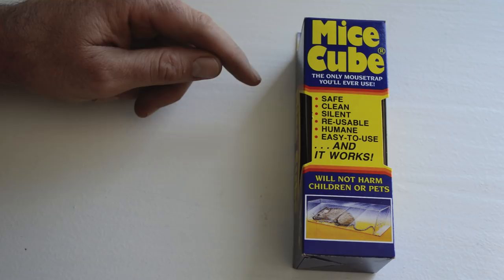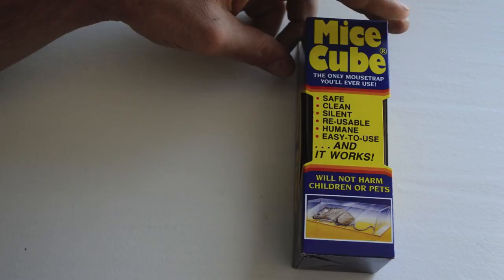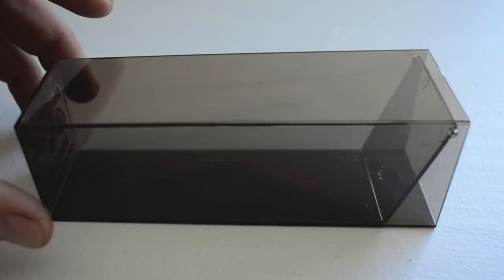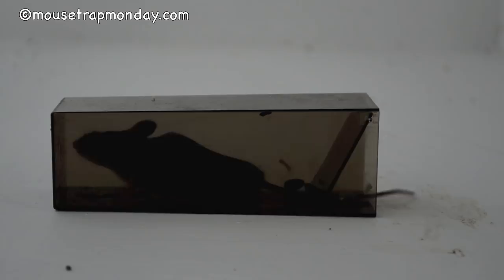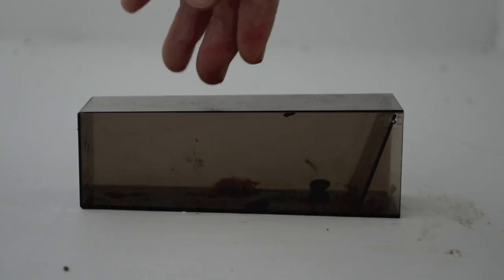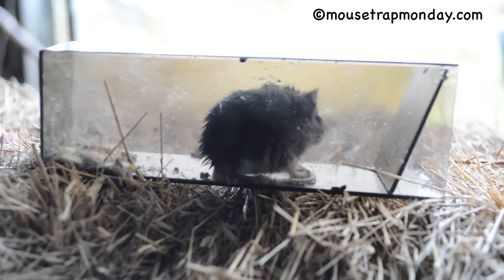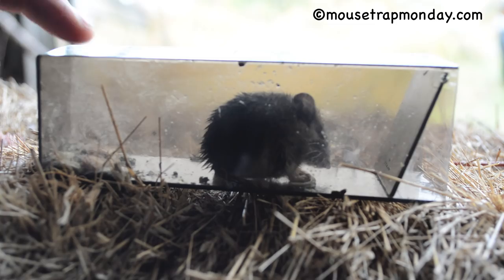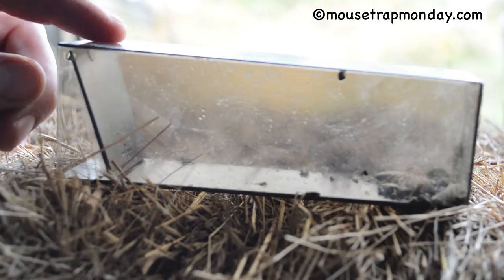Mice Cube Mouse Trap In Action. The World's Simplest Live Catch Mouse Trap